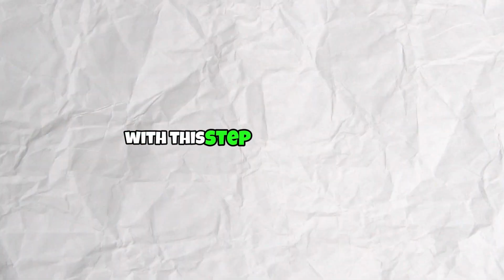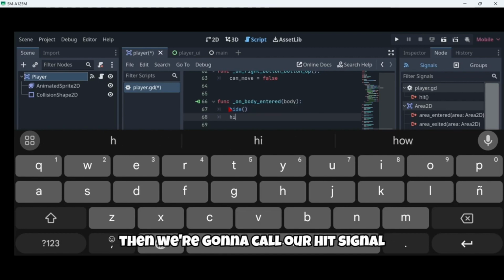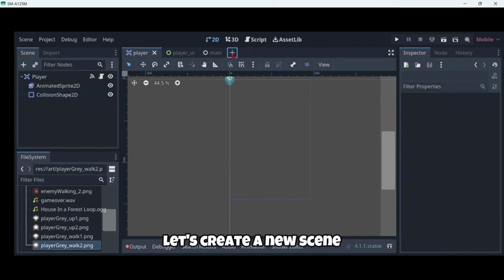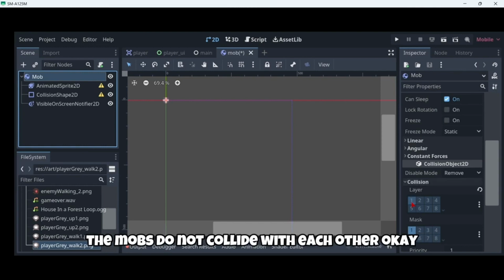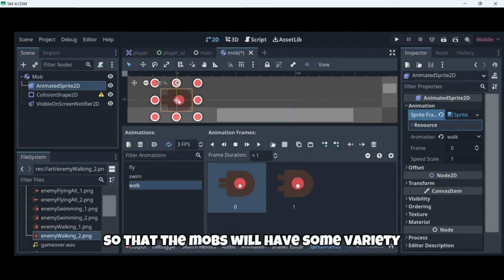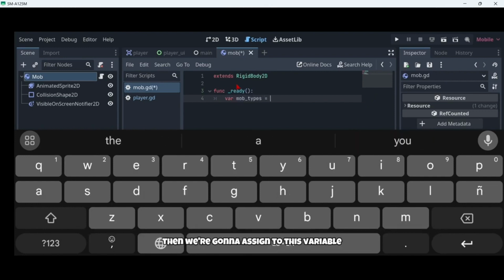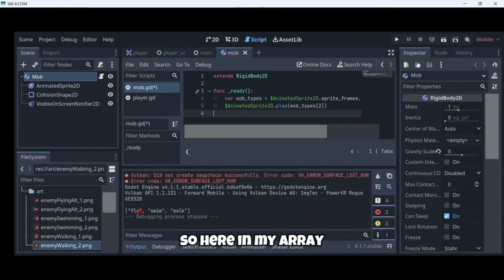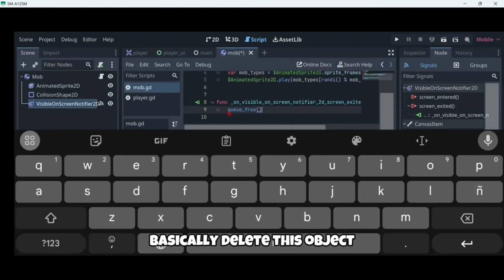📱How to create an ENEMY in GODOT mobile🎮 - #3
⏰TIME MARKS⏱️
00:00 Introduction
00:25 Preparing the player to detect collisions
03:49 Mob scene
06:58 Randomly chaning its animation